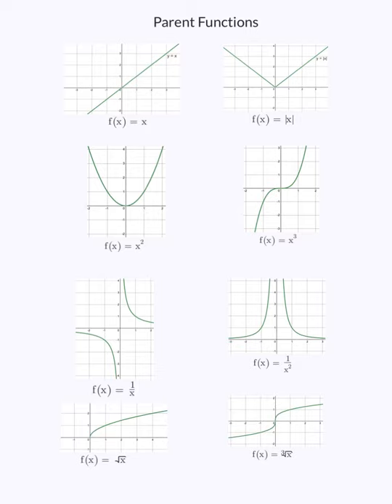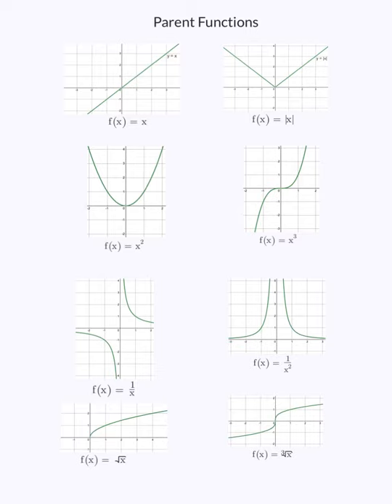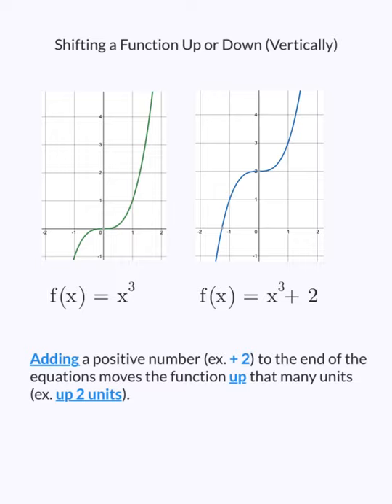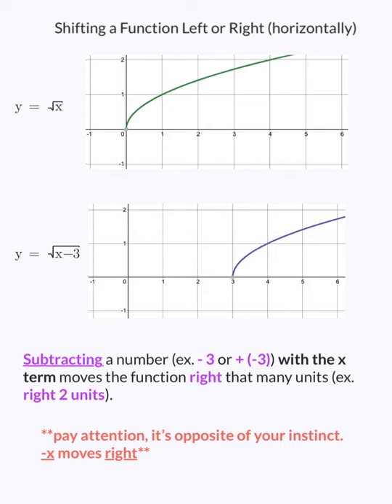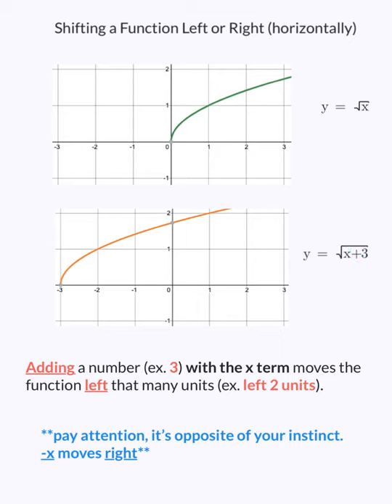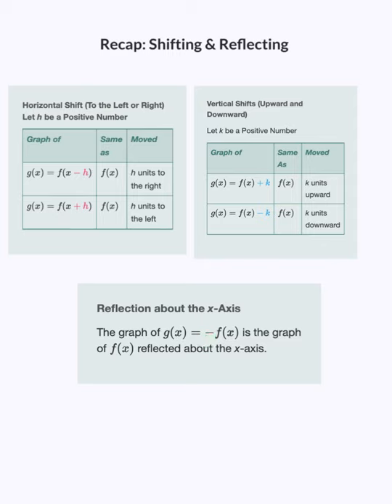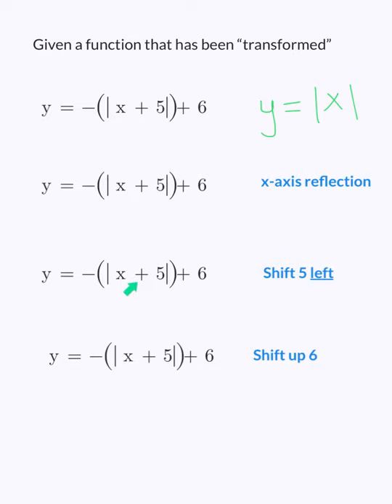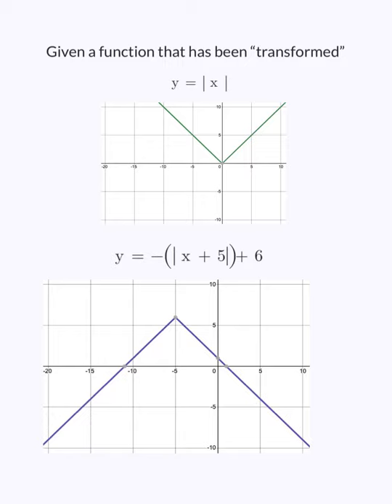8.2 & 8.3 Reflections